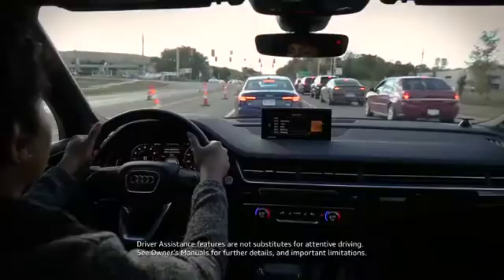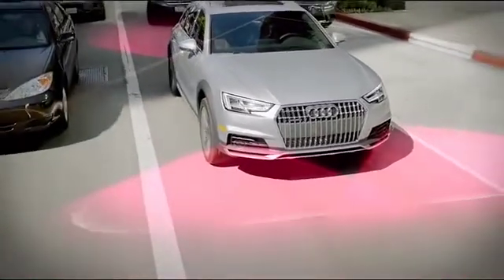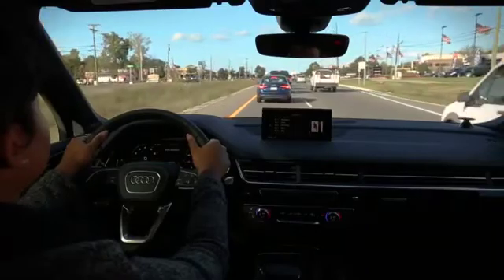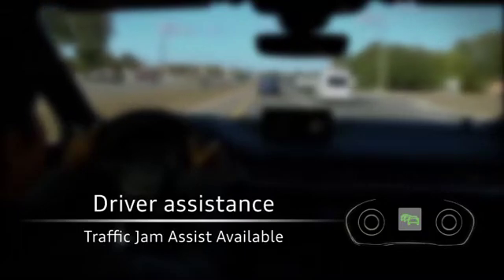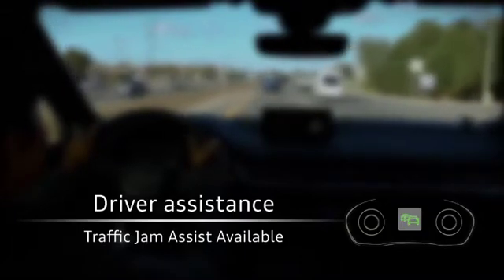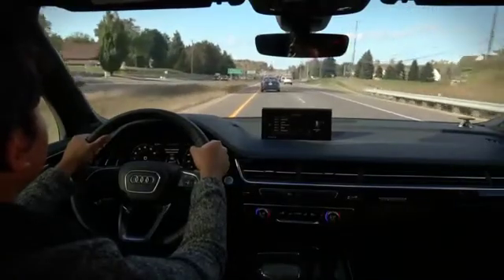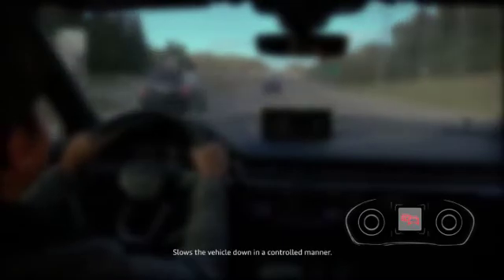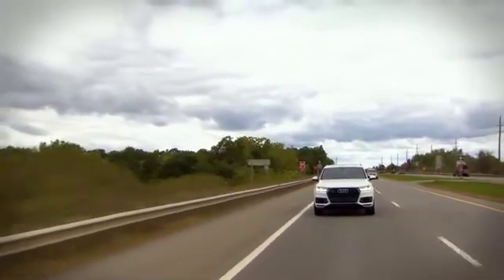Audi Traffic Jam Assist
The system uses the radar and ultrasound sensors as well as the front camera, guiding the car by gently adjusting the steering and following the traffic ahead within system limits. ... In doing so, the traffic-jam assist uses the lane markings and other vehicles on the road for orientation.

follow us on the channels